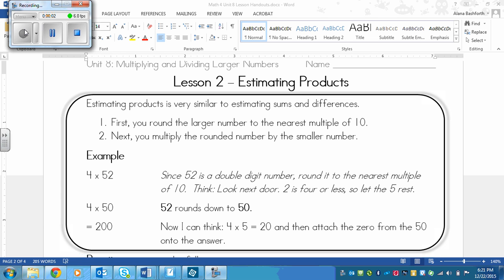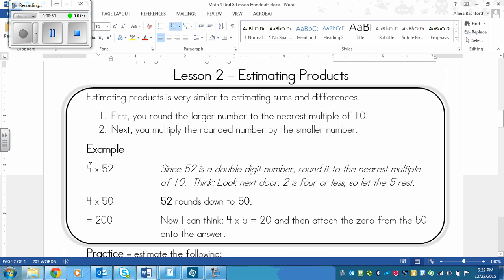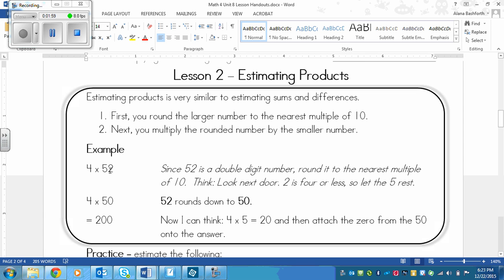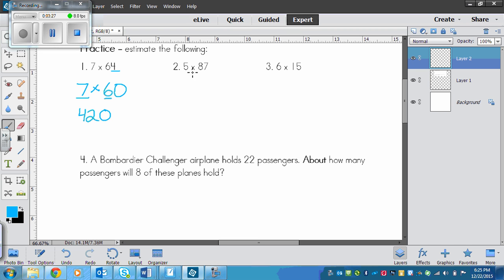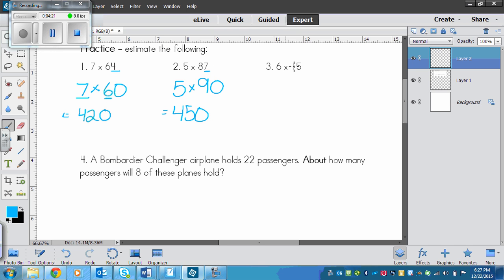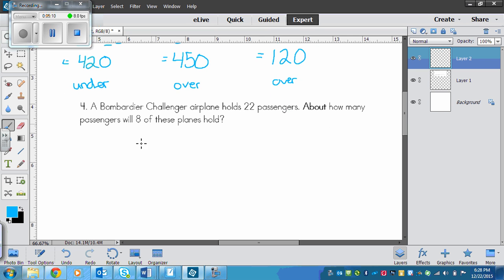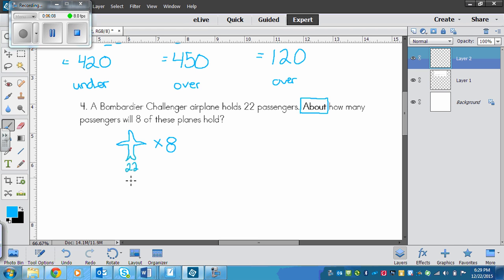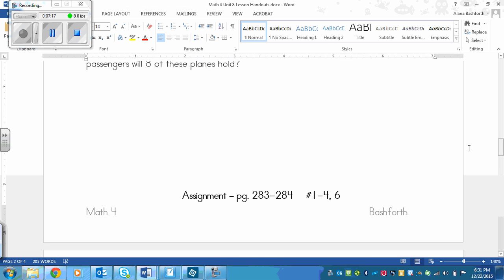Grade 4 Math Lesson on Estimating Products (8.2)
Math Makes Sense lesson for Unit 8 - Lesson 2: Estimating Products